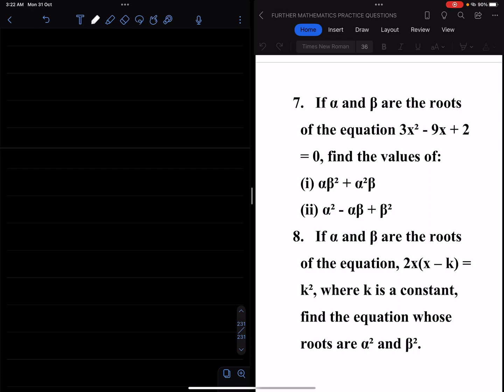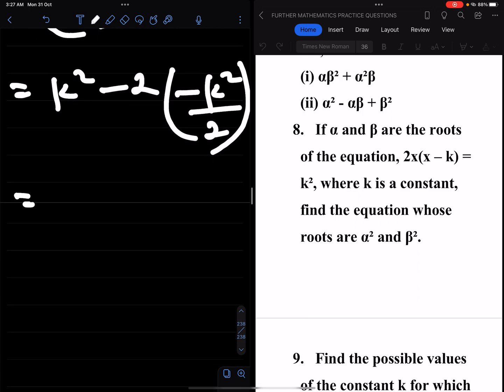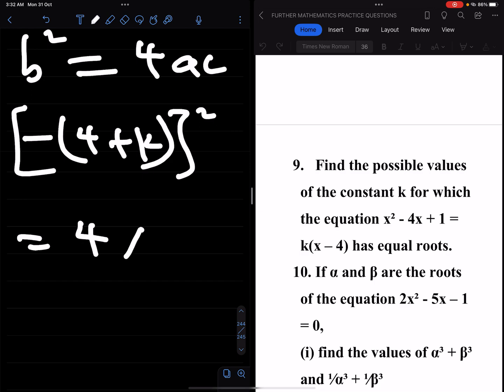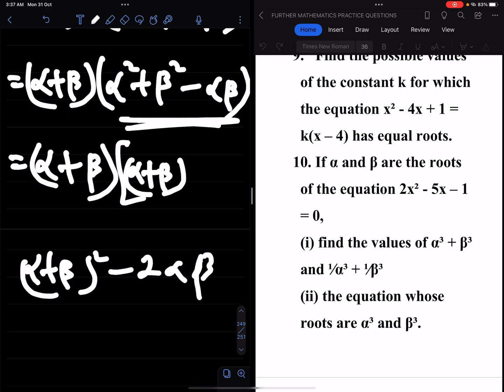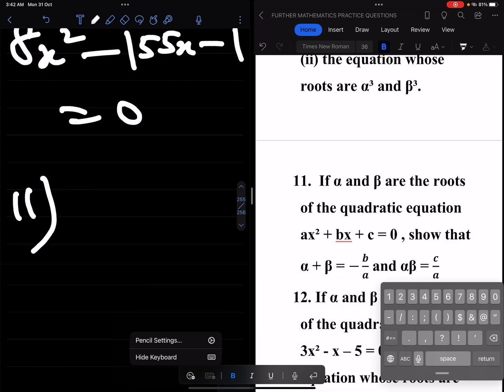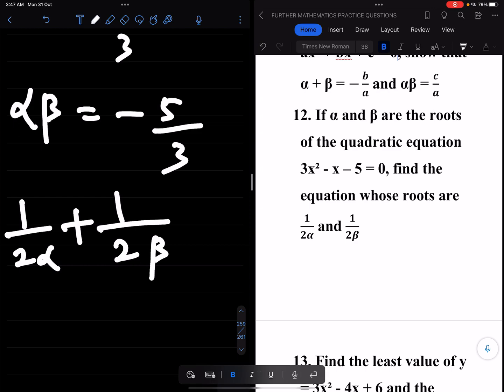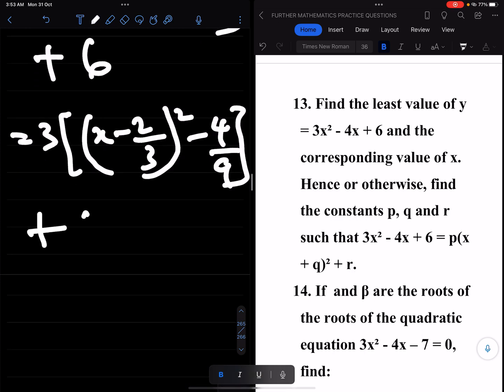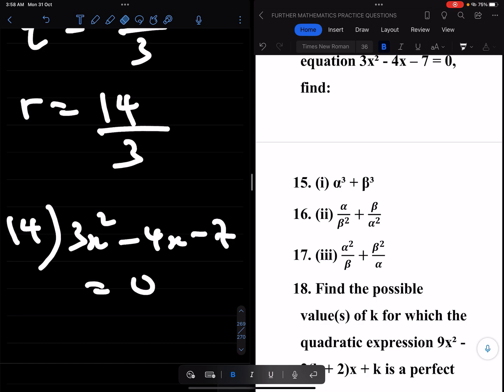SUM AND PRODUCT OF ROOTS OF QUADRATIC EQUATIONS (PART 03)